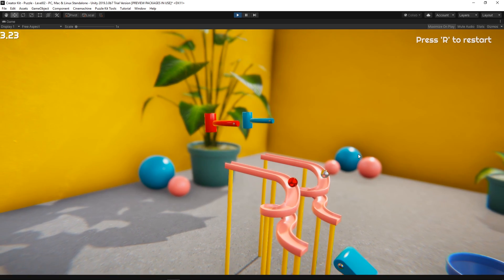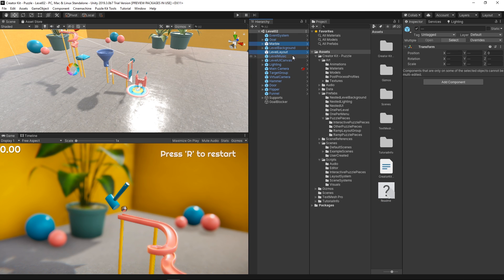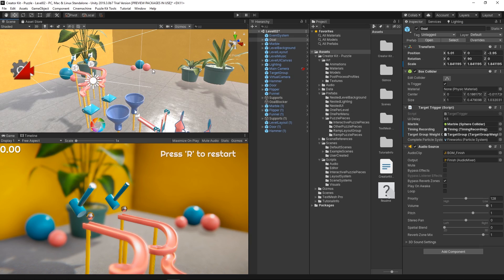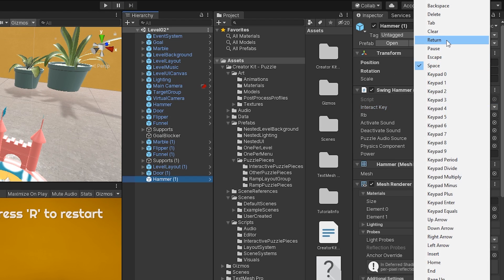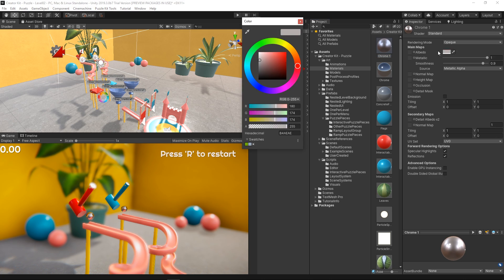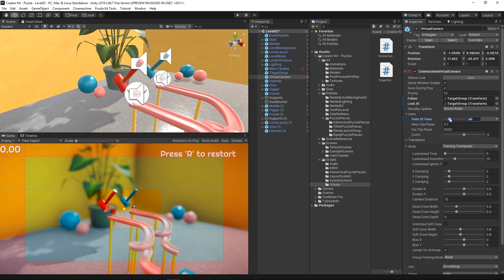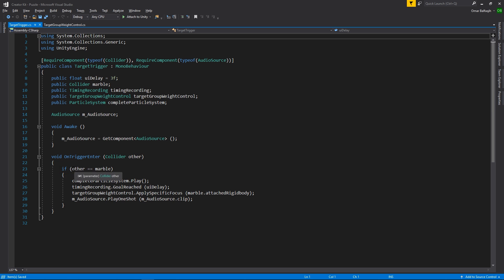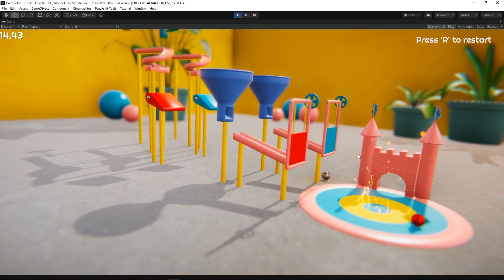Creator Kit Mod: Local Multiplayer! (Tutorial)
Ready to expand on the Creator Kit project? In this video, we'll show you how to add a simple local multiplayer to your Puzzle creation!

Also, make sure to check out the overview video showcasing the features and learning possibilities in the Creator Kit: Puzzle!